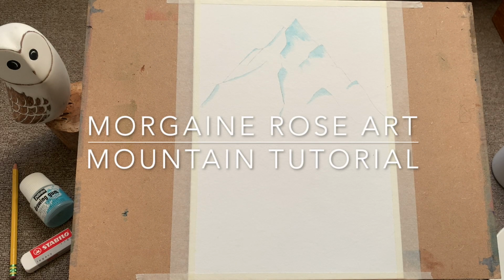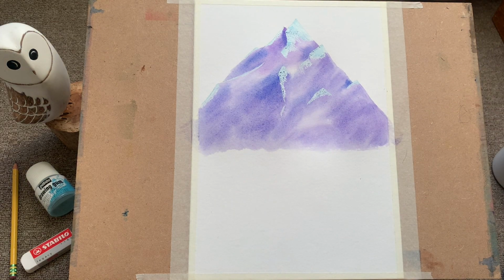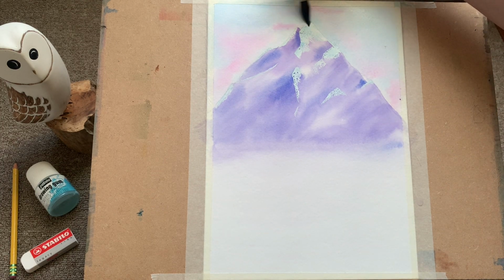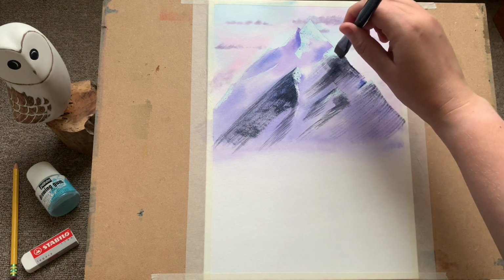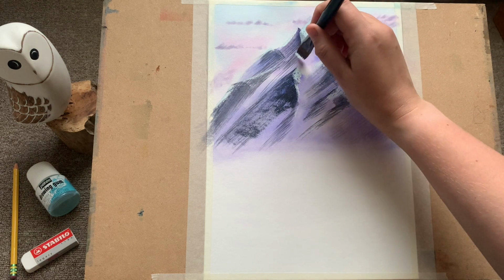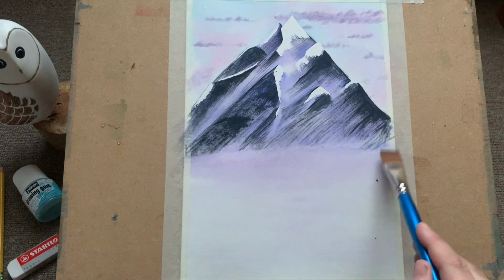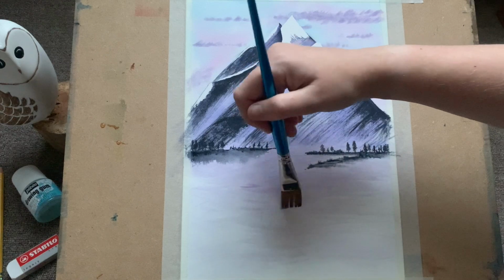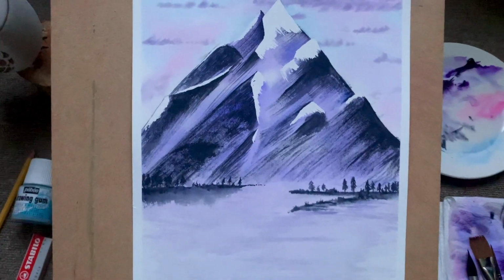How To Paint a Mountain in Watercolour - Lilac Mountain and Still Lake Tutorial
Welcome to my video, today I'll be demonstrating one way to paint a lovely lonely mountain in watercolour, with a calm lake below.

Tools I used for today's painting: Stratford brand A4 cold pressed watercolour paper, 100% cotton, and Pebeo masking fluid. Paints are dioxazine violet, ultramarine, cerulean blue, opera rose, and Payne's Grey, all Winsor & Newton paints. Brushes are an Escoda Ultimo synthetic mop brush size 10, two 'Mastertouch' Aquamarine watercolour synthetic brushes, one flat size 10 and one round size 0, a Winsor & Newton Cotman 'One Stroke' flat brush size 19mm, and a Pro Arte 'Masterstroke' miniature series synthetic brush size 4/0.